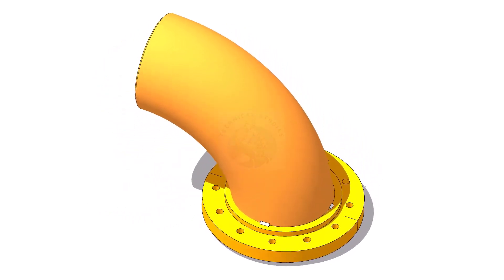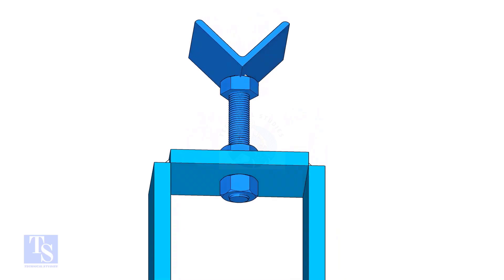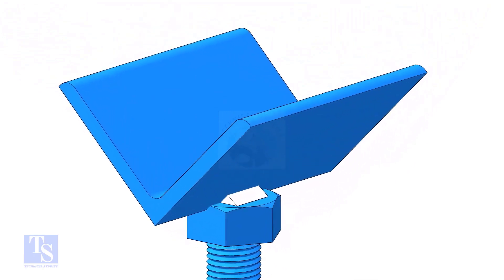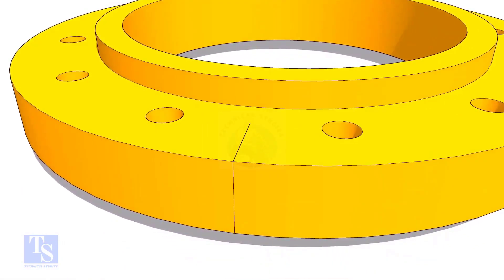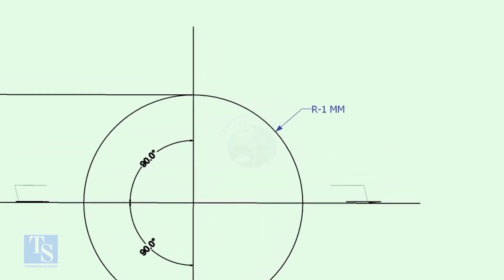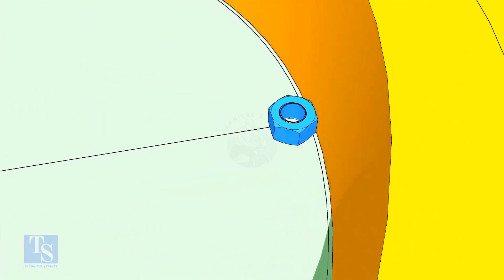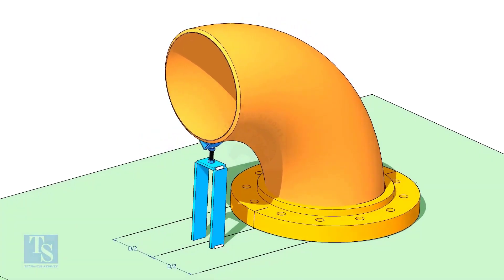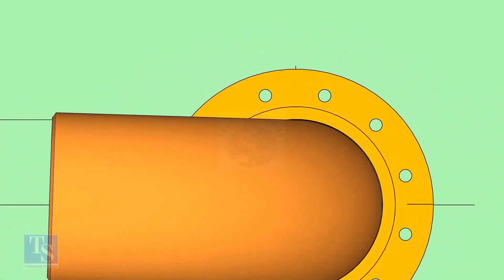How to Fit up 90 degree Elbow to Slip on Flange